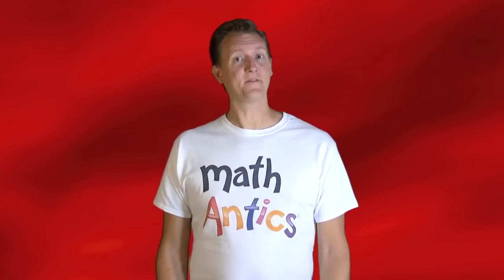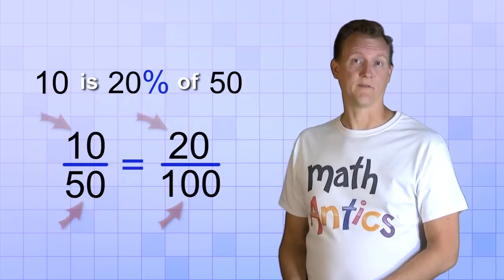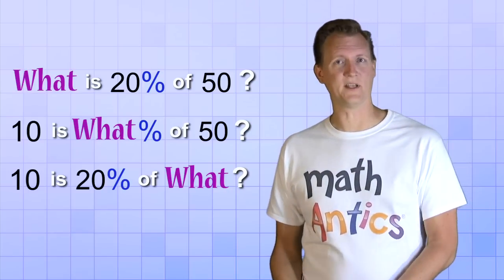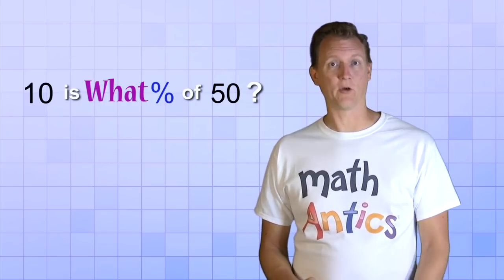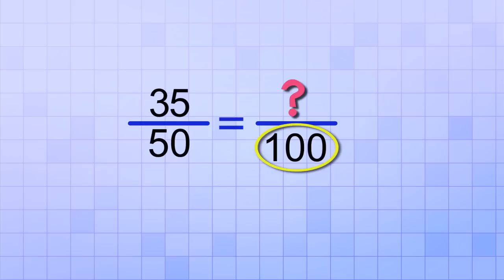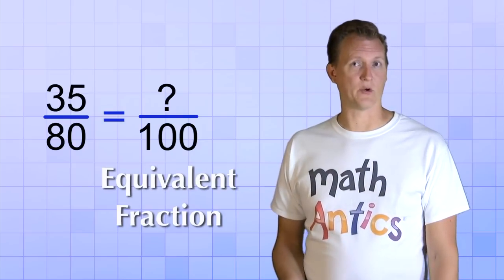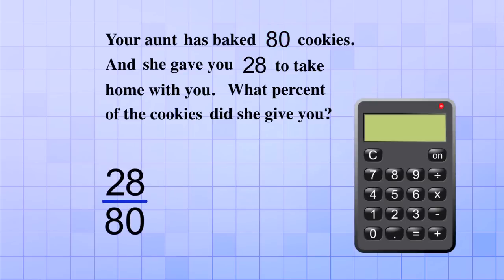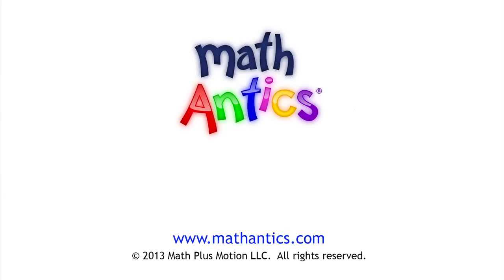Math Antics - What Percent Is It?